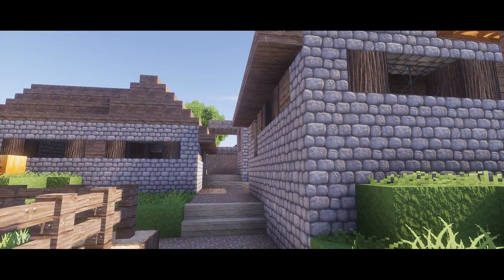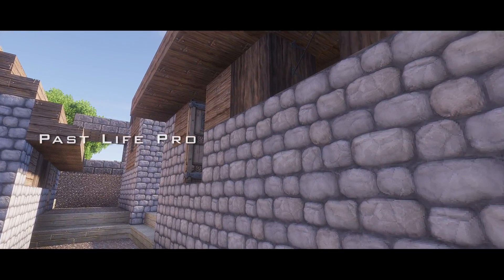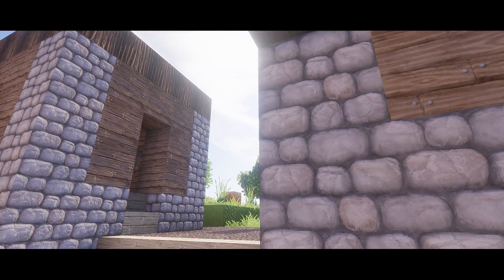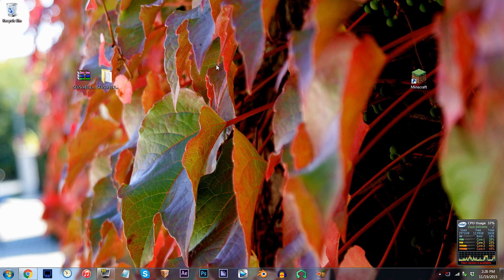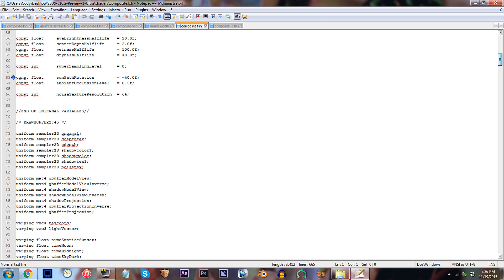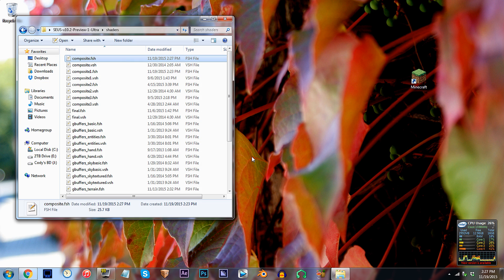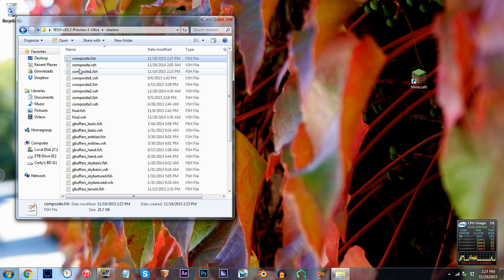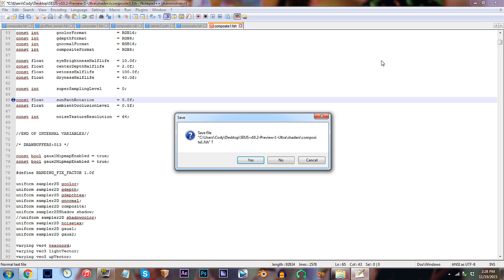Minecraft Shader Tutorial – Sun Rotation (SEUS V10.2 Prev. 1) | 60fps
»ShadersPack: SEUS v10.2 Preview 1 Ultra

•Shaders and Resource Pack:
Shader: SEUS v10.2 Preview 1 Ultra

•Mods:
Shaders Mod 1.7.10
Optifine 1.7.10
BetterFoliage 1.7.10
Cam Studio 1.7.10
Minema 1.7.10

•Filmed with:
Graphics Card: Radeon HD 7850 (1GB)
Processor: Intel i5 3570k
MIC: ATR2500

•Extra Info:
Software: Sony Vegas Pro 12 & Audacity & Photoshop CC
Screen Recording: Fraps
In-game Recording: Dxtory
Codec: Lagarith Lossless Codec
Mode: YV12